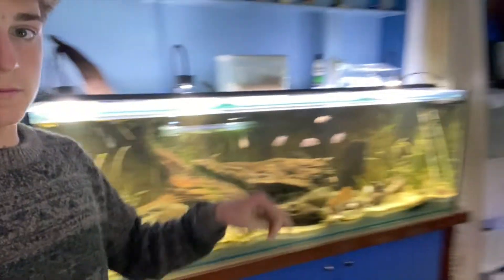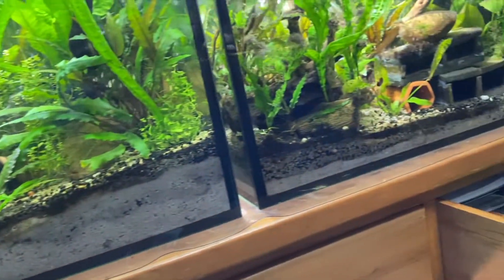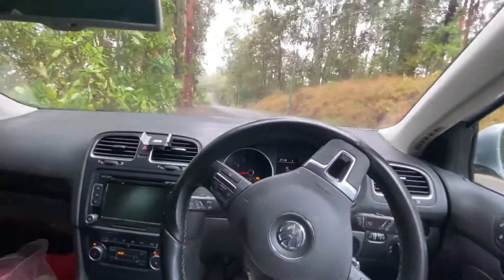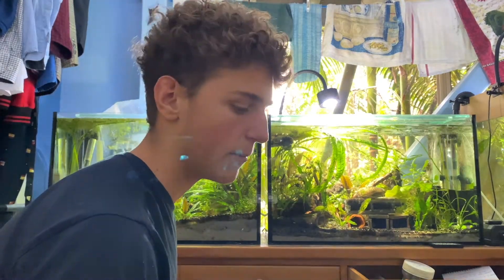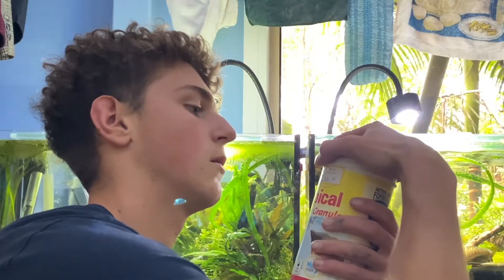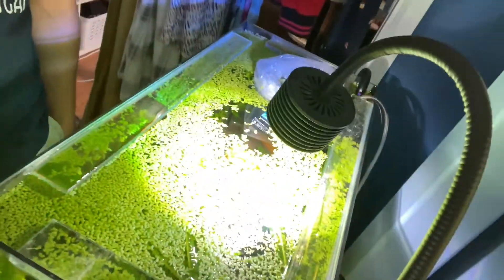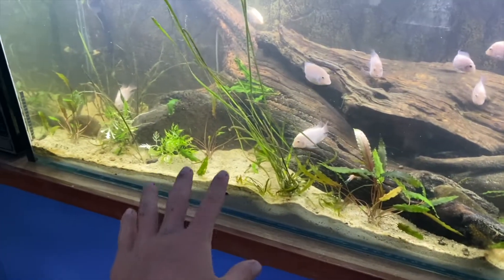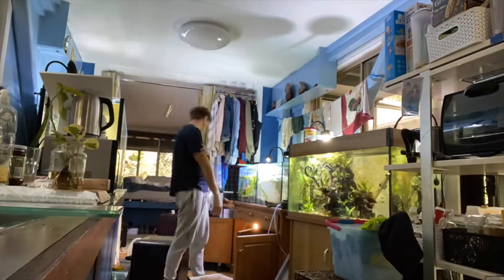Selling fish to my local fish shop! Vlog (PART:1)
In this vlog, which is a 2 part serious by the way! I sell some fish to my local fish shop, and buy some more breeding stock!